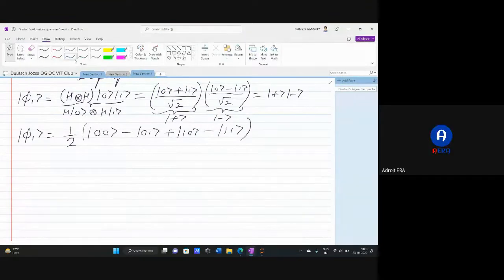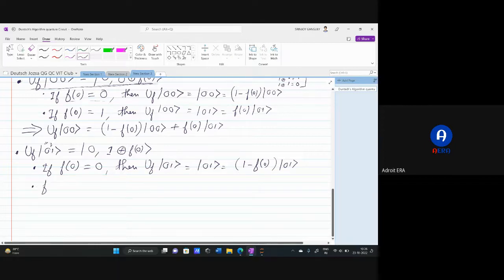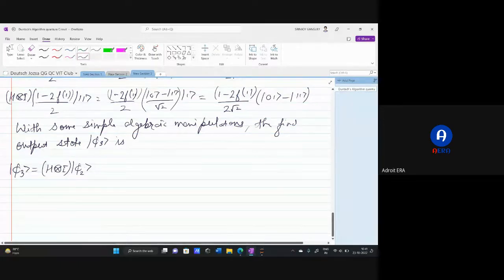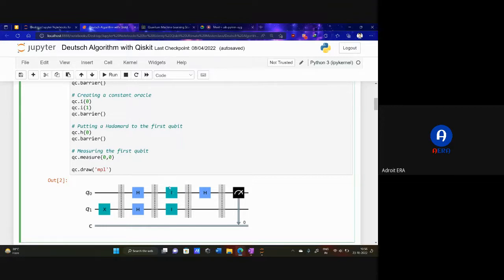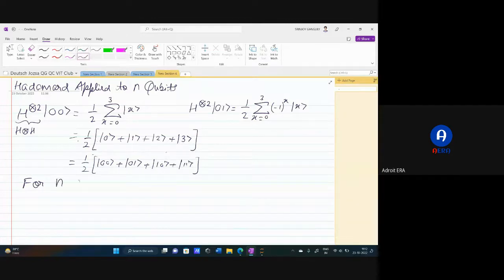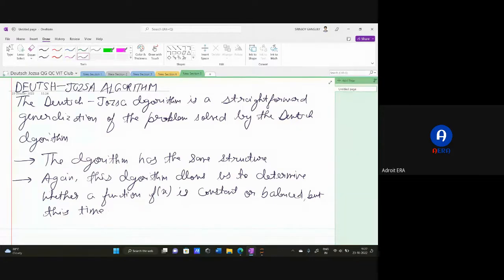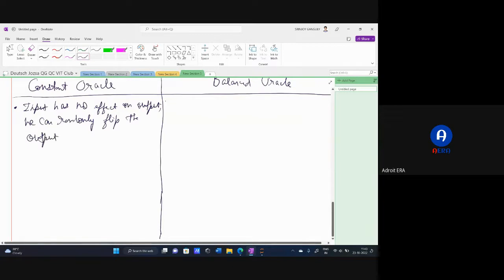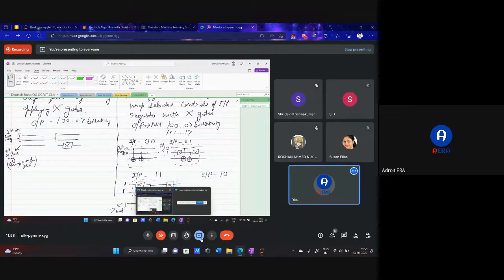Deutsch in Qiskit and the Deutsch–Jozsa Algorithm | Quantum Computing Crash Course · Lecture 10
Implement the Deutsch algorithm in Qiskit, then introduce the Deutsch–Jozsa problem and its extension to multi-bit inputs.